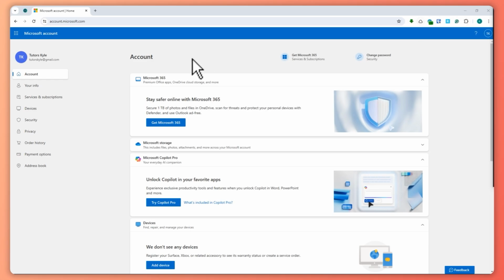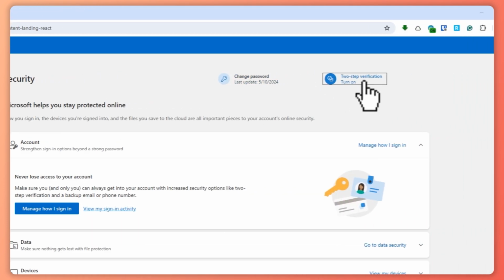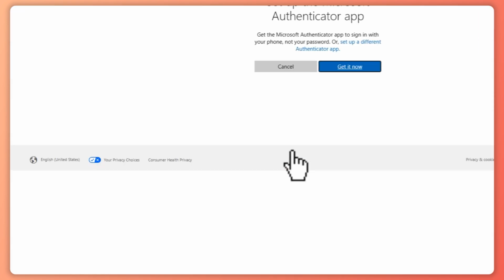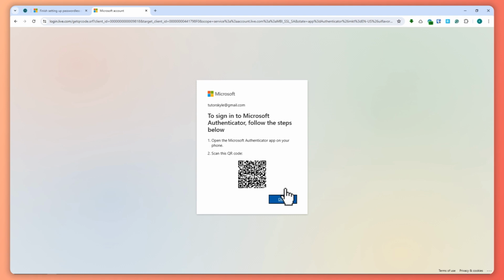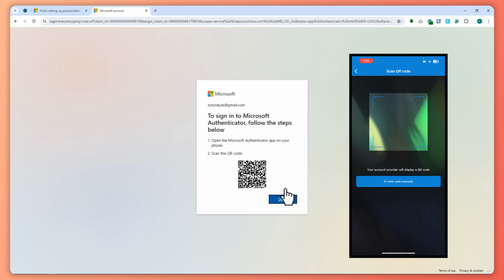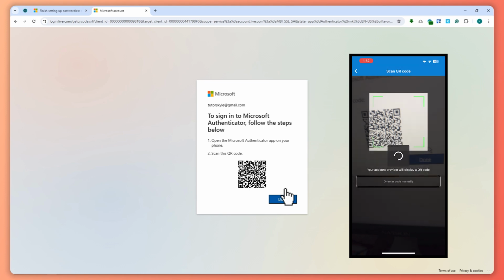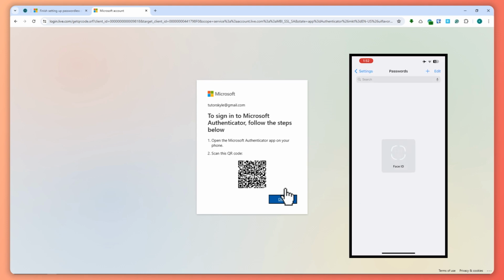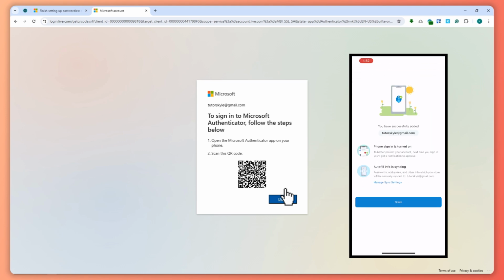How To Set Up Microsoft Authenticator App 2025 (Full Guide)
How To Set Up Microsoft Authenticator App 2025 (Simple Steps)